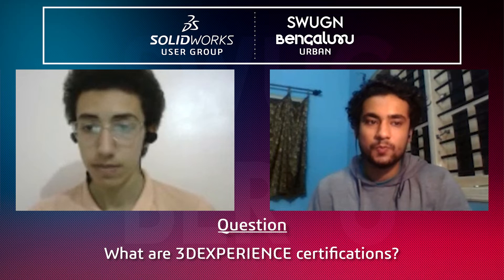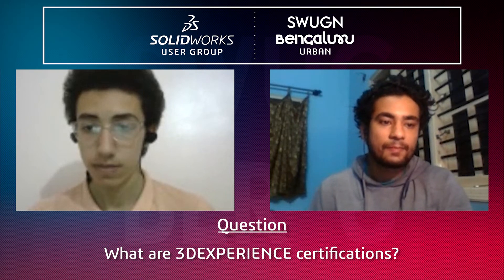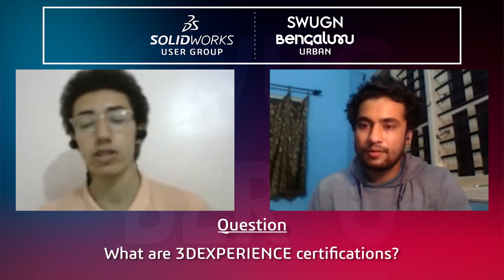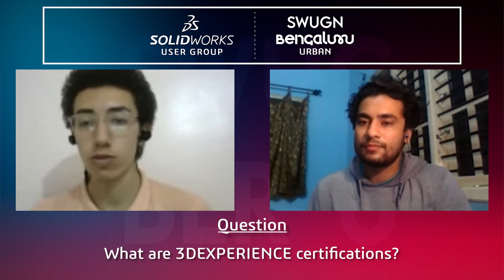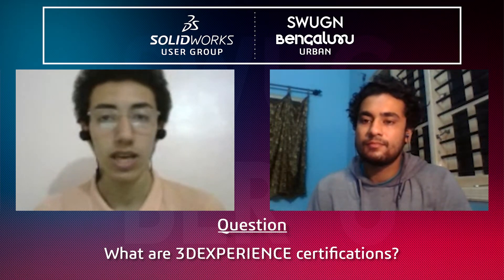What are 3DEXPERIENCE Certifications?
Have doubts about what a 3DEXPERIENCE certificate really is? Watch this video to understand what it is.
This video is originally from our 6th meeting with Yahya on "Solidworks Certifications 101" held on the 29th of October, 2021 at BU-SWUG.